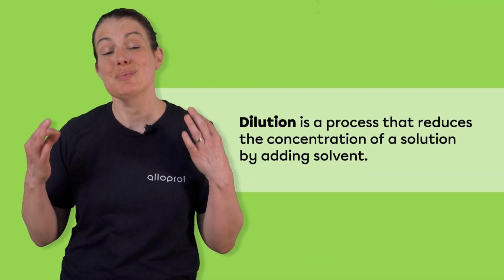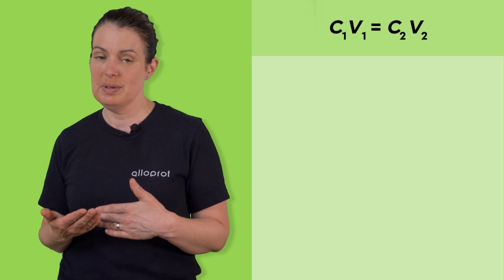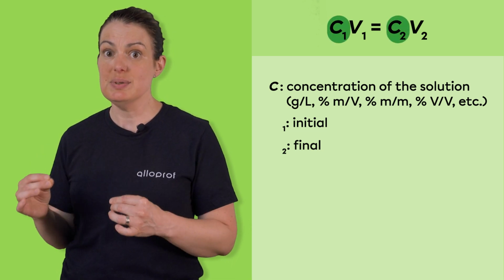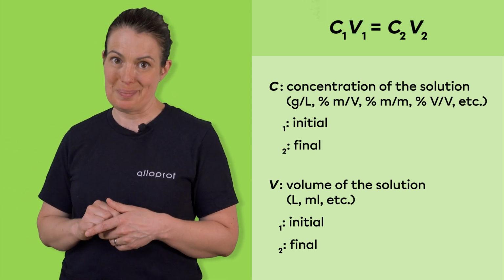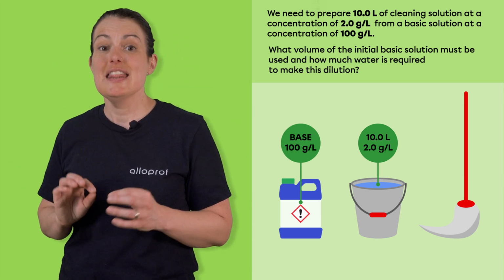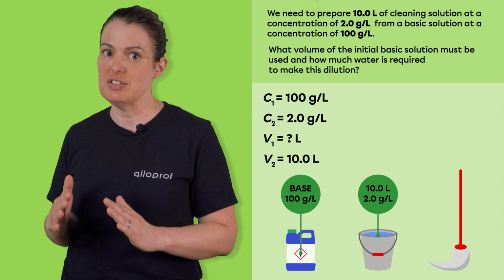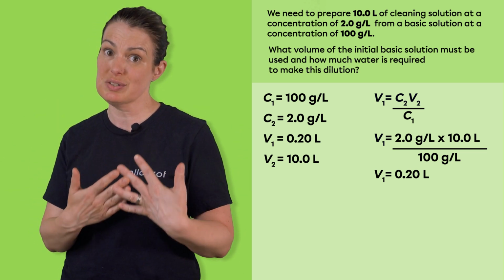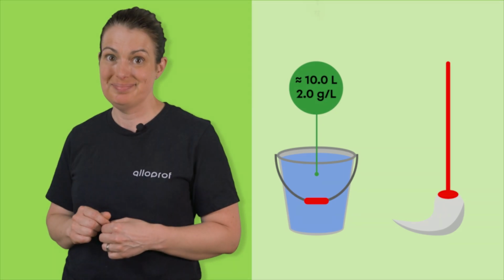Dilution | Science and Technology | Alloprof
How to dilute a solution?

Jessica explains how to use the C1V1 = C2V2 formula to determine the initial volume of the solution required for a dilution procedure.

Timestamps:
0:00 Dilution
0:24 C1V1 = C2V2 formula
1:21 Example